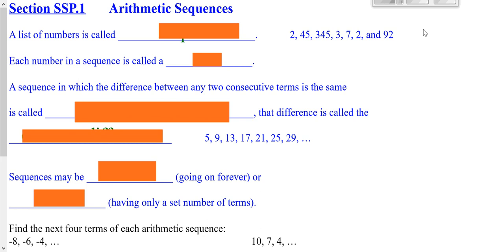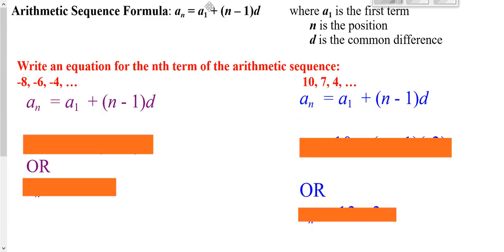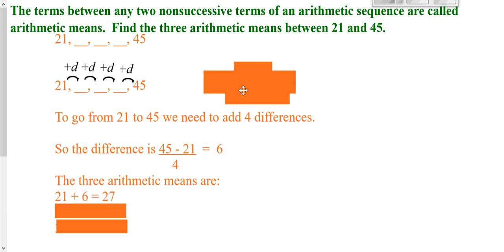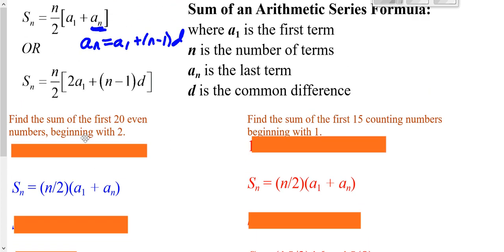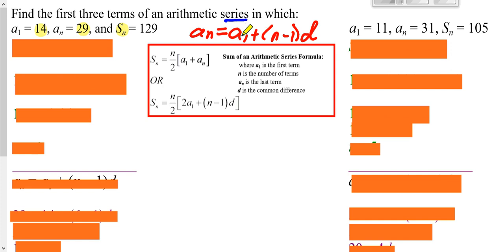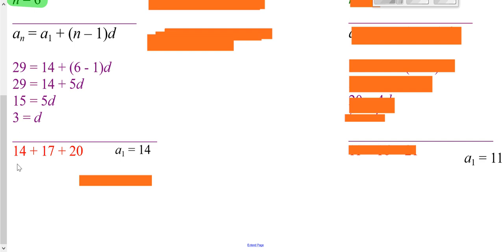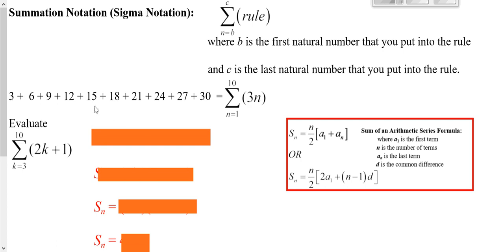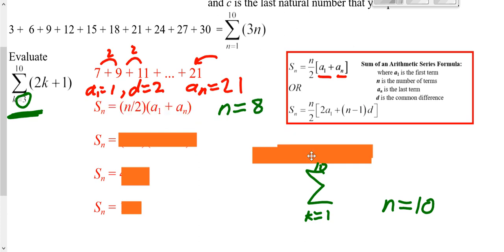Arithmetic Sequences and Series